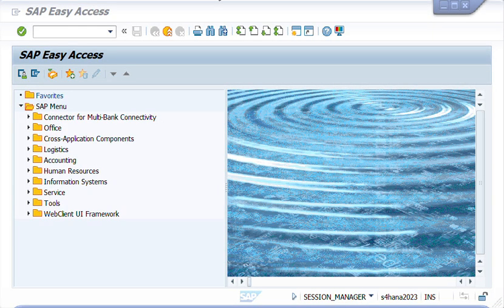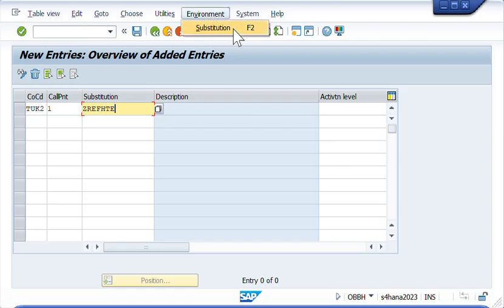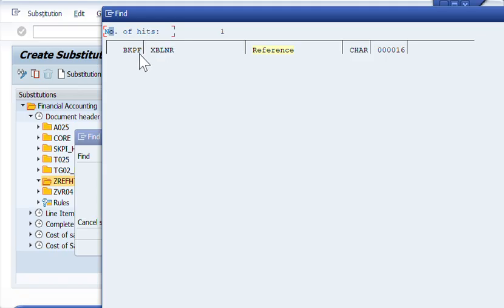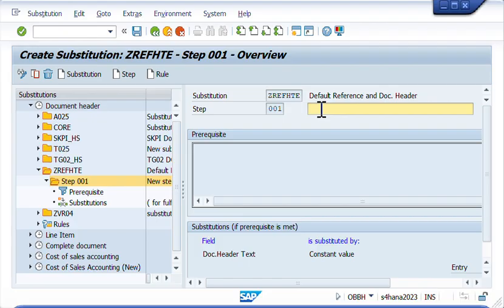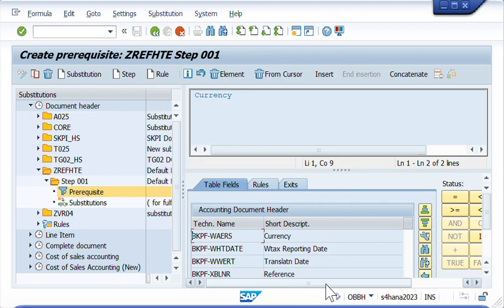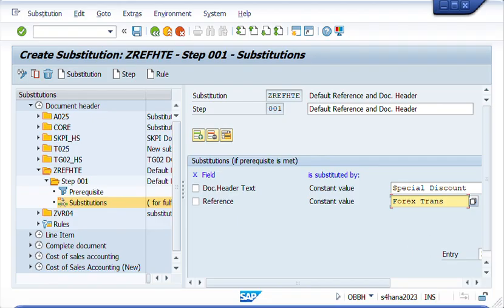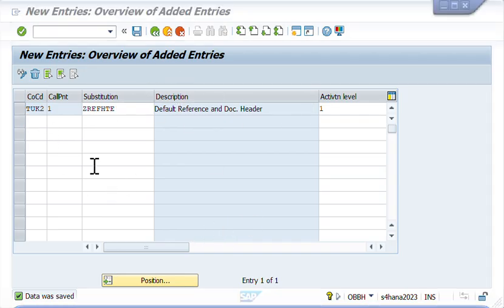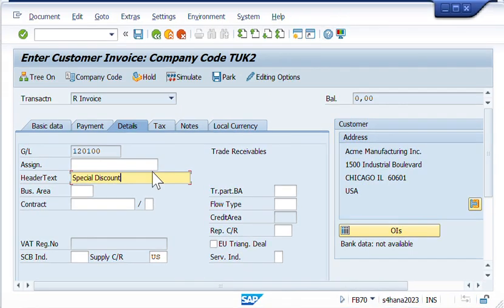Substitution in Accounting Document in SAP S/4HANA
Define a substitution text for Document Header and Reference.